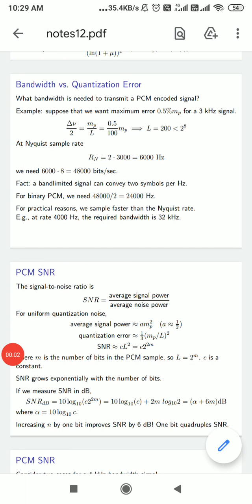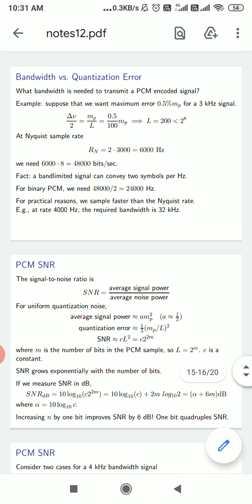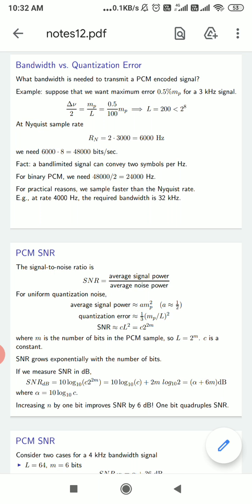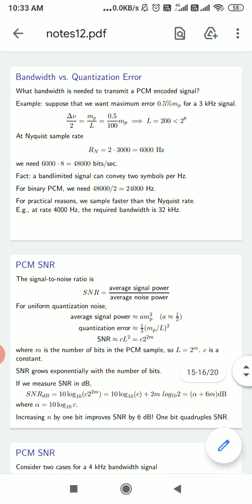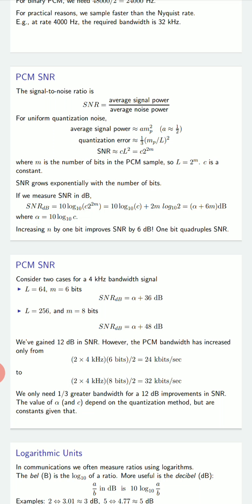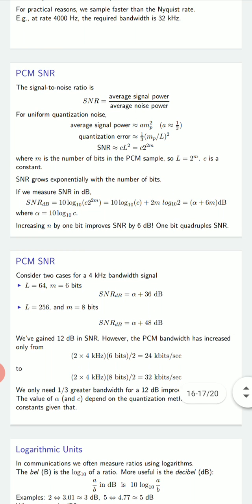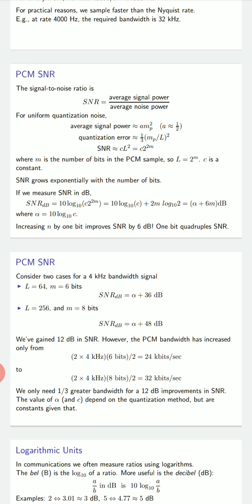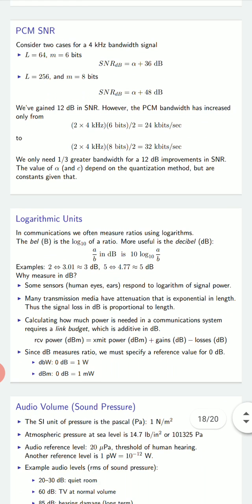DCO L9 Part-2